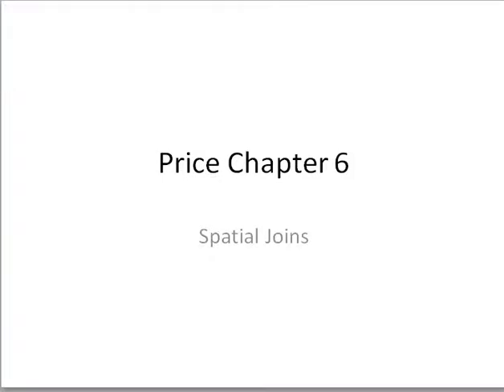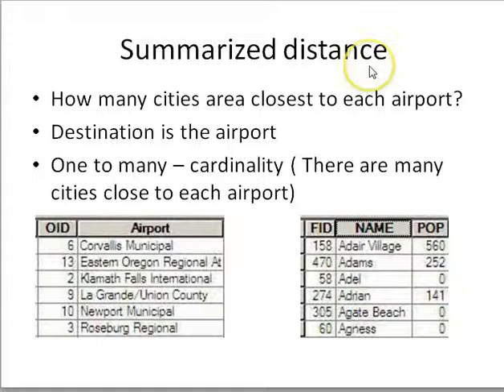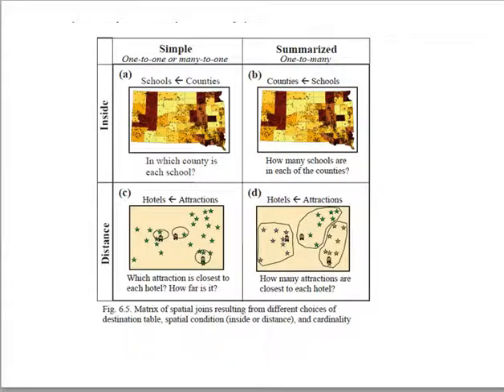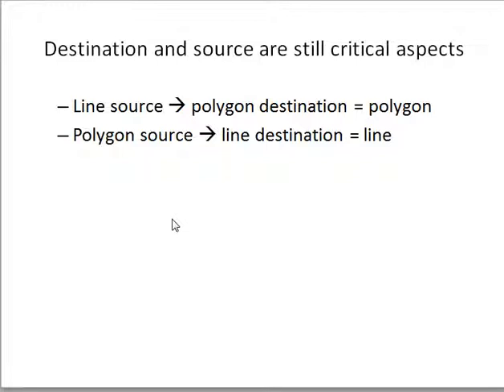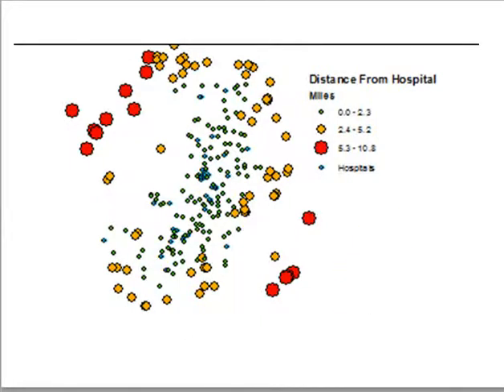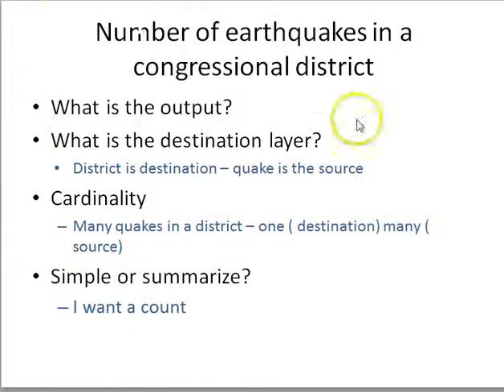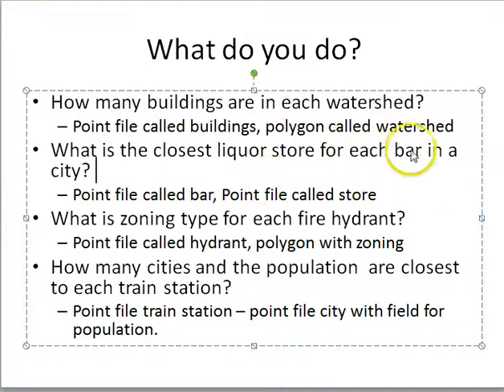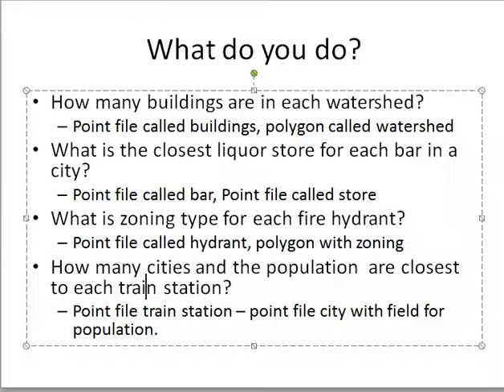Price Chapter 6 avi